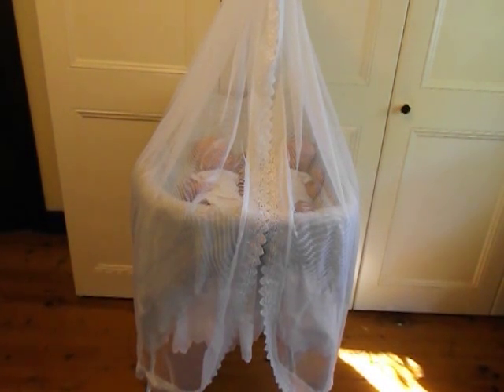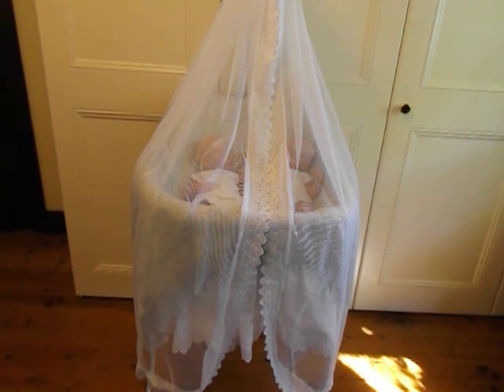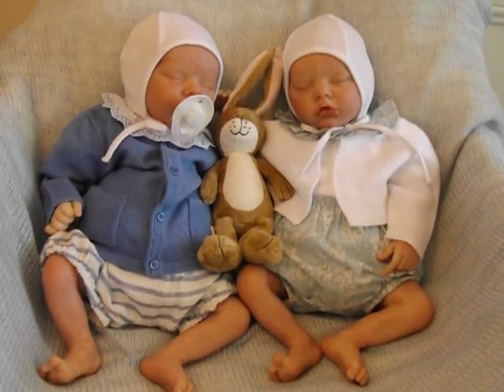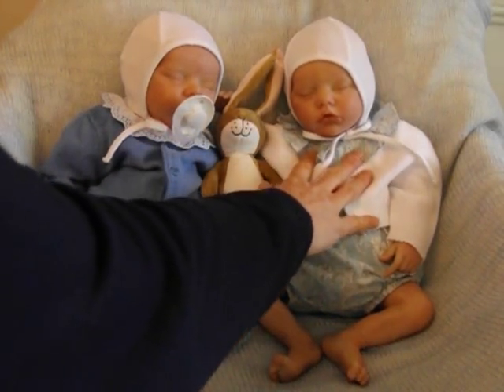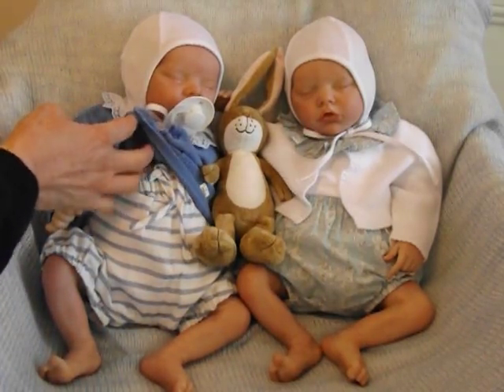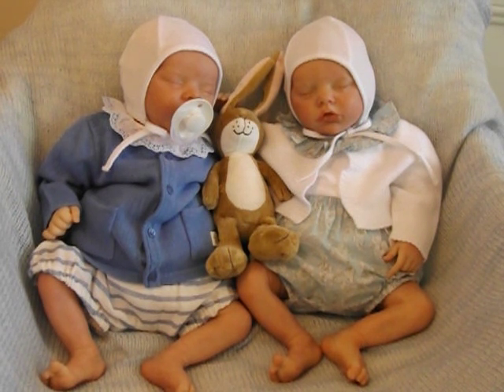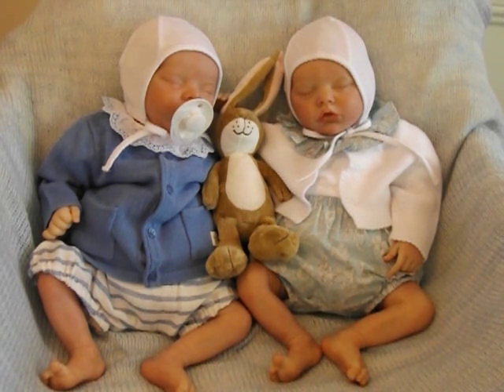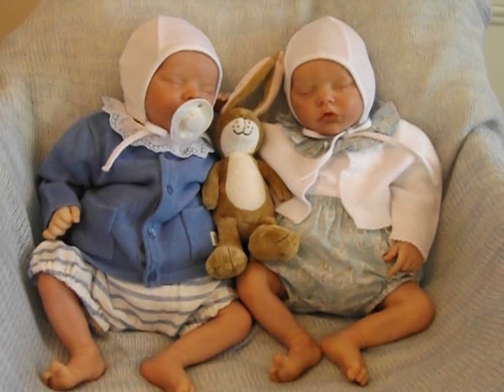A before and after look at the babies; my bassinet, and why I think reborn dolls cost so much. xx